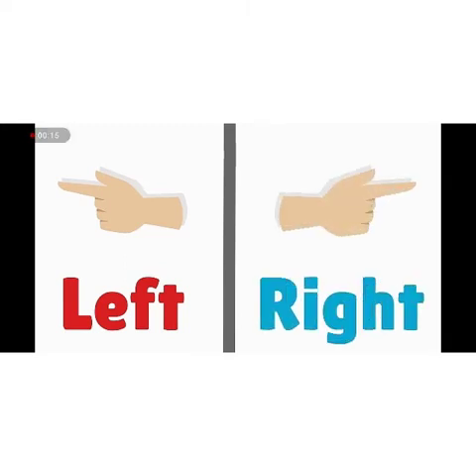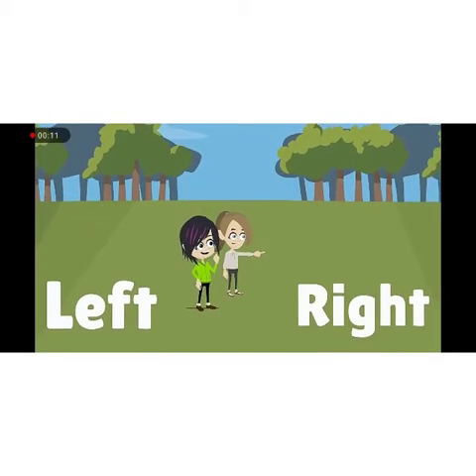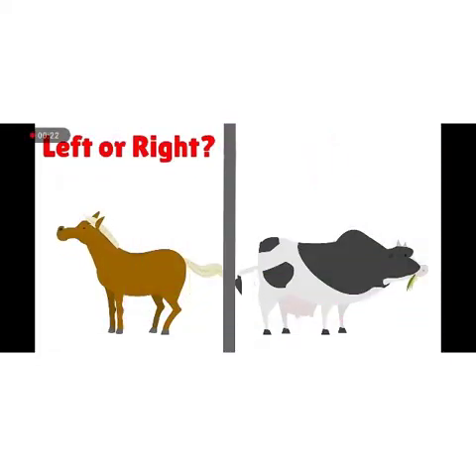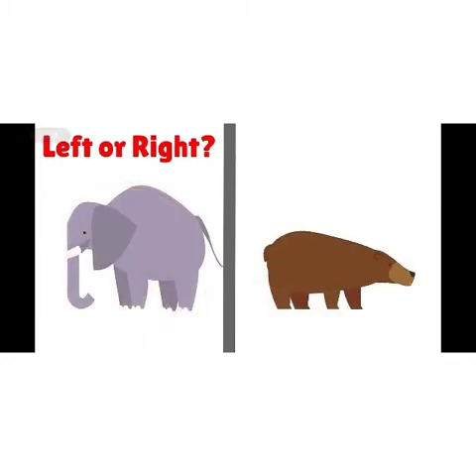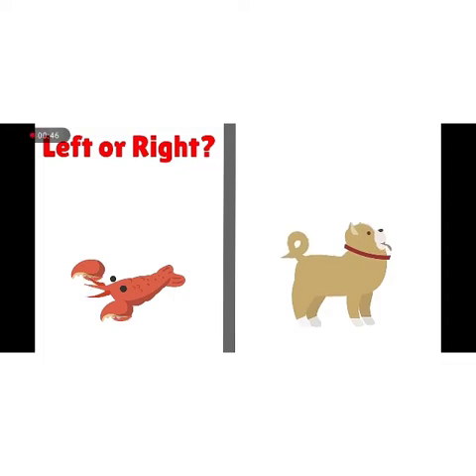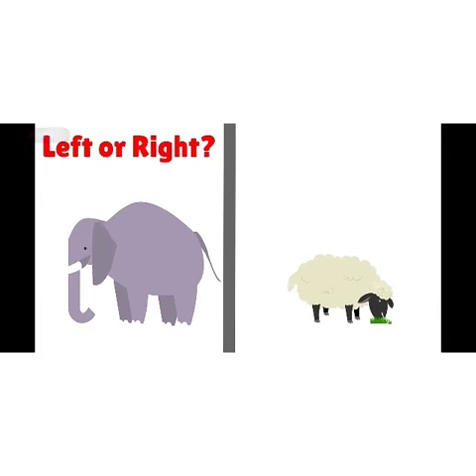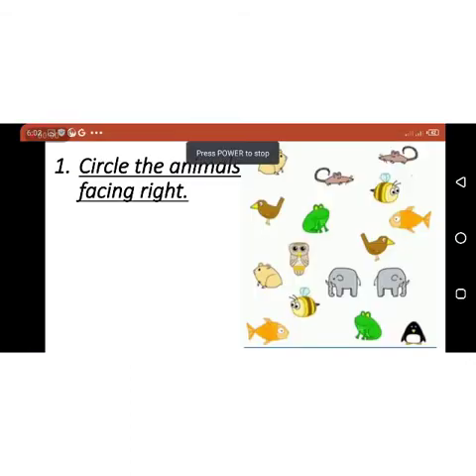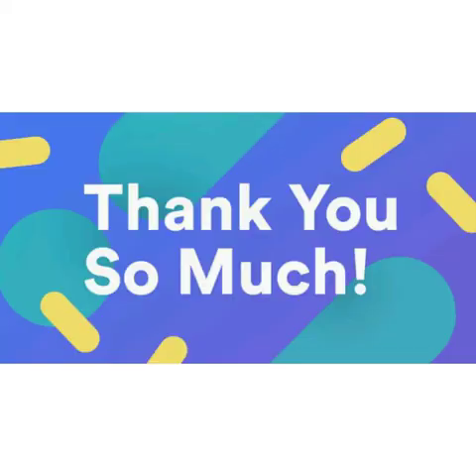Playgroup | Maths | Concept of Left and Right | Lecture 6 | The Broadway School